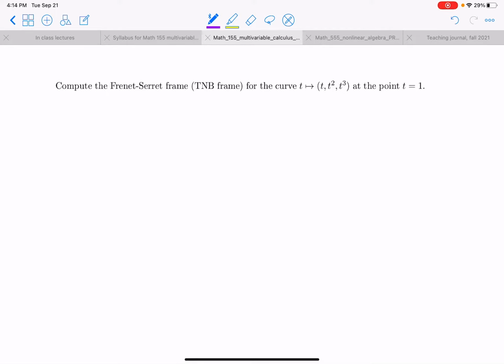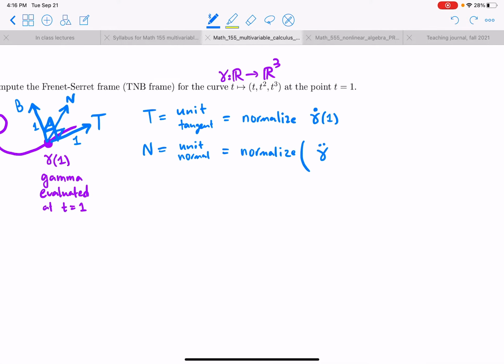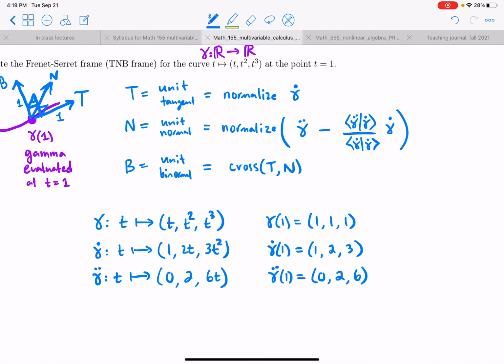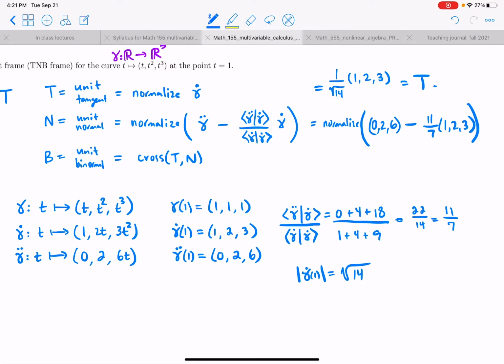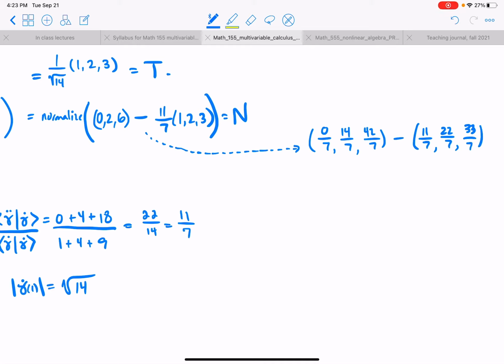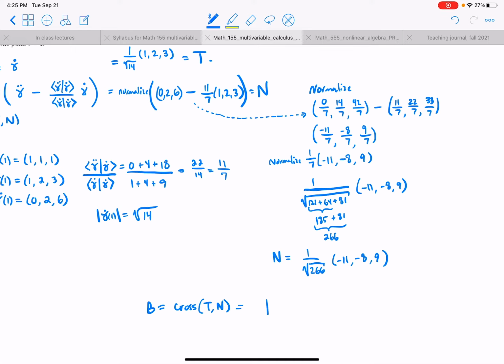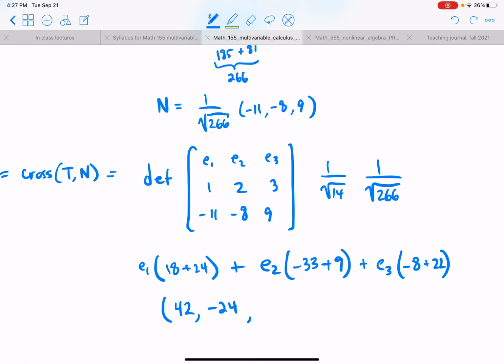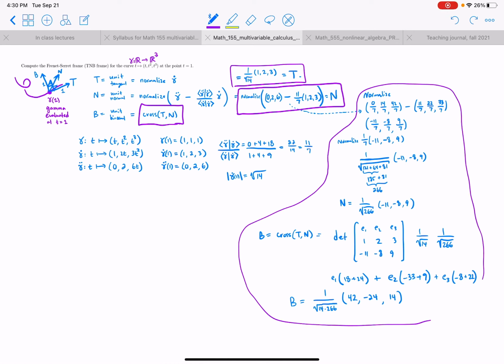Problem 20. TNB frame twisted cubic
Mistake: At 12:54 I should have written (-33 - 9) rather than (-33 + 9) in calculating the cross product.